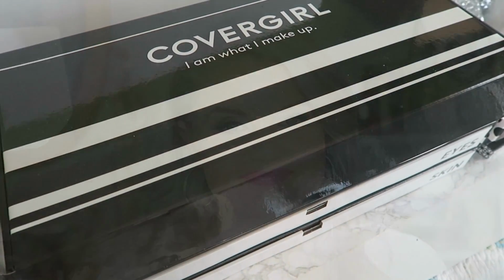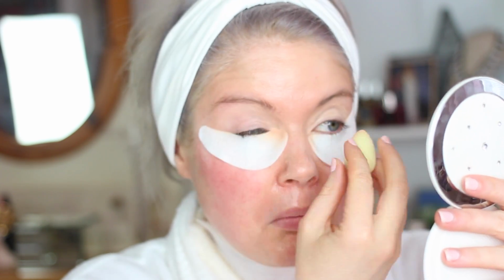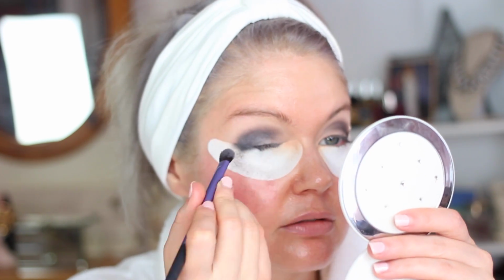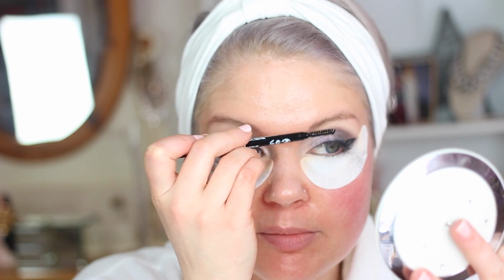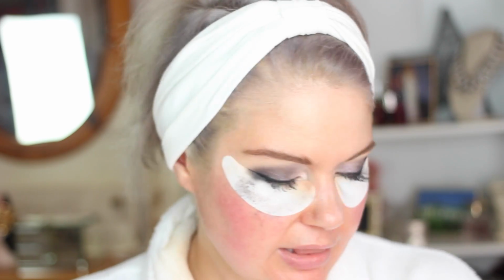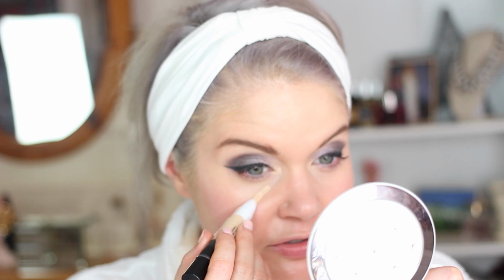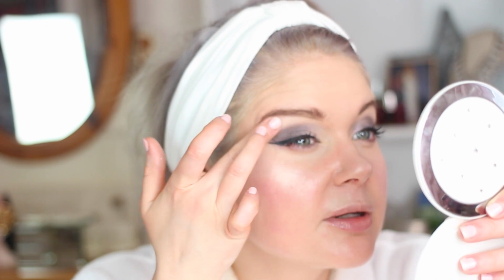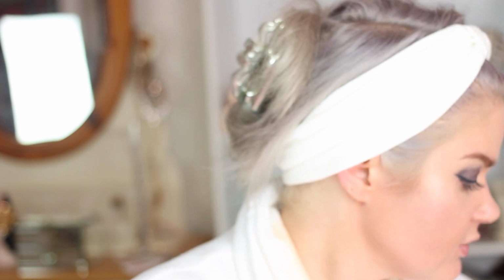CoverGirl Full Face Makeup Tutorial & Review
I’ve got a CoverGirl full face makeup tutorial with a full face of first impressions of CoverGirl mascara, concealer, powder, and more!

Bringing Glamour to Everyday Life
Sarah Blodgett is comedy’s Everyday Starlet. A comedian, glamour girl and a celebrity (even if the rest of the world doesn’t know it yet), Sarah brings her unique perspective, personal experiences, and observational humor to every stage she takes. She has been featured on the Today Show, Inside Edition, and Comcast On-Demand, and was the winner of Chicago’s Snubfest 2010, as well as The Comedy Studio’s Comic-In-Residence in October 2009. A writer as well, Sarah’s jokes have been published in Reader’s Digest. This Starlet even competed as the only stand-up comic in the 2006 Miss Massachusetts Pageant.  She runs a growing beauty, fashion, and lifestyle blog and YouTube channel, Everyday Starlet, where she inspires everyday women to bring glamour to their everyday lives.  Sarah performs stand-up comedy throughout the US, and is a regular on the comedy scene in New England, continuing to prove that pretty can be funny.

All opinions are my own.  All products mentions were purchased by me or are PR samples.  This means that I receive compensation for purchases made through these links, through no extra charge to you.  This money goes towards making Everyday Starlet even better!

Kisses,
Sarah